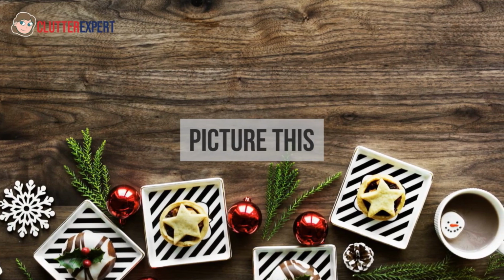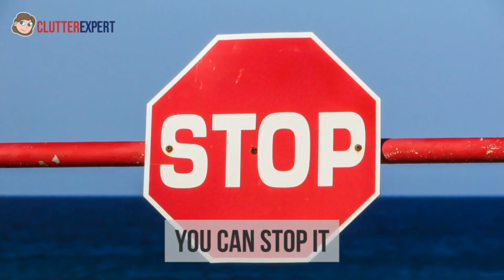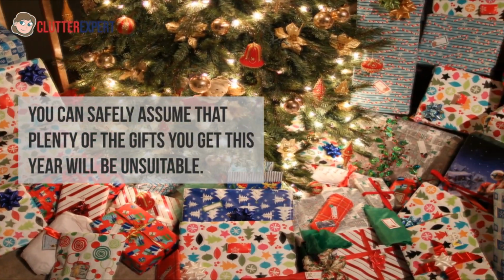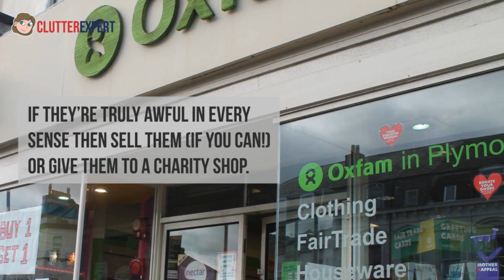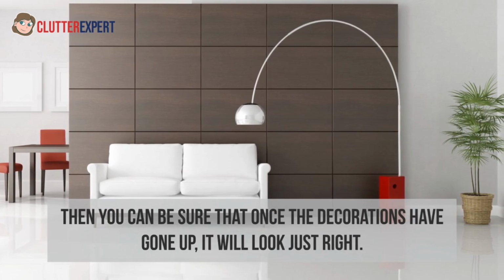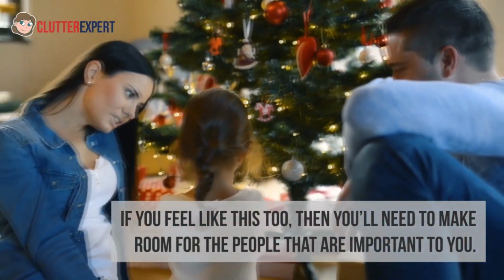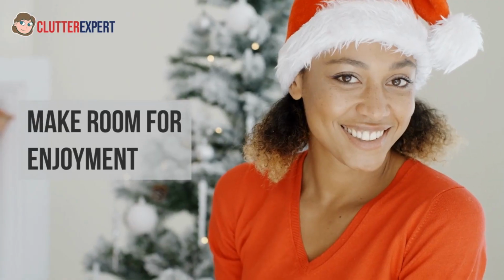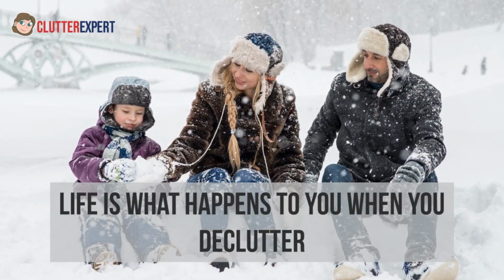How to Make Room for Christmas by Decluttering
In this video I show you how to make more room for Christmas by getting rid of the clutter. Ditch the last year's dud gifts so you can have more space to spend time with people you love. This year, you CAN have a clutter-free Christmas!

My videos are usefu for motivating you to declutter your life. We all need to clear the clutter and live our best possible life.

How far along your clutter journey are you? Please share your clutter stories by leaving a comment. Would you like to suggest a topic for The Clutter Expert channel to cover in a future video?

Life is what happens to you when you declutter.